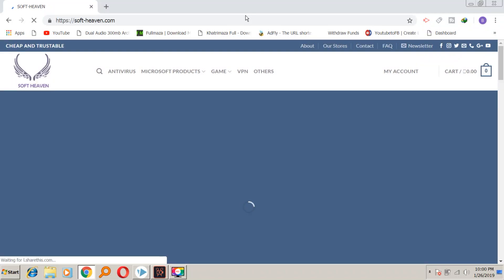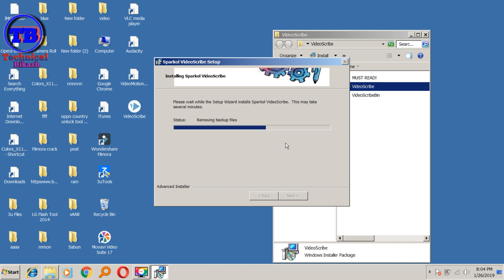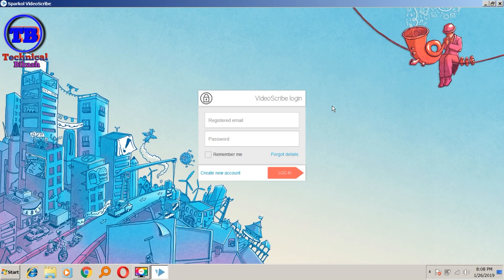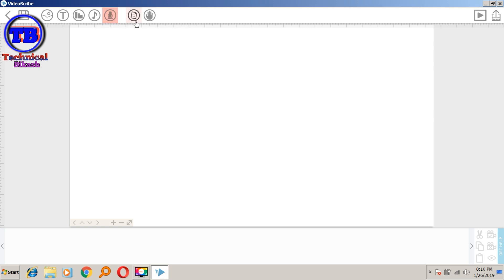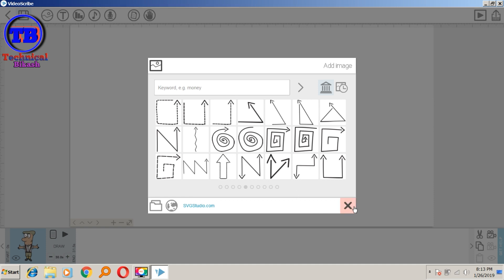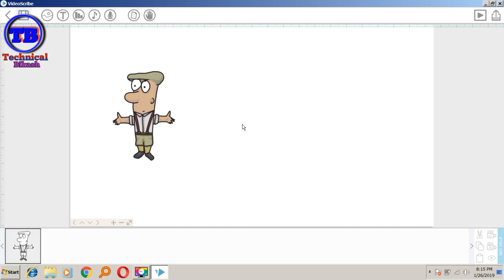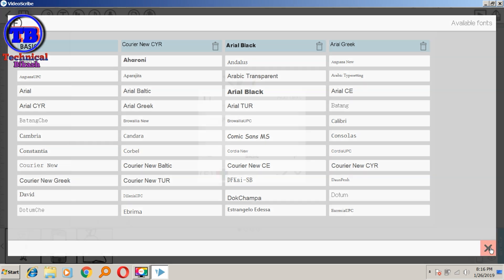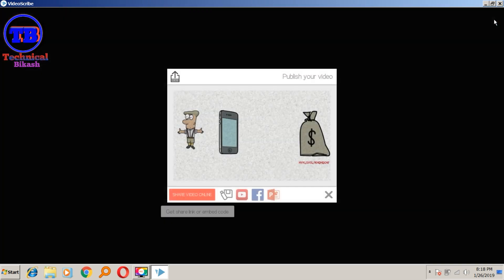How To Make White board Animation Video in laptop/android [नेपाली]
Hello Friends In this Video Show To How To Make White board Animation Video in laptop/android [नेपाली]
I hope its best for you and yo video pura hari saknu vayo vana paka pani tapai pani sagilai animation video banauna saknu hunxa
thap jankari ka lagi Facebook ma Technical Bikash page like gari inbox aaunu hola Thank you..